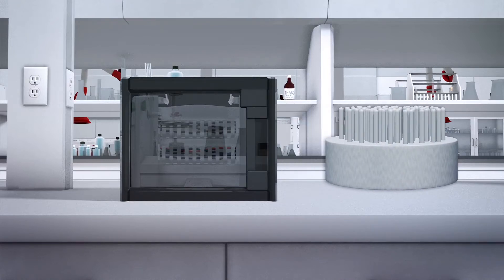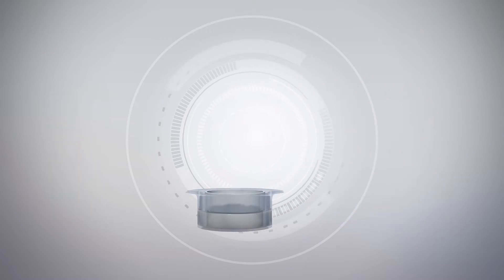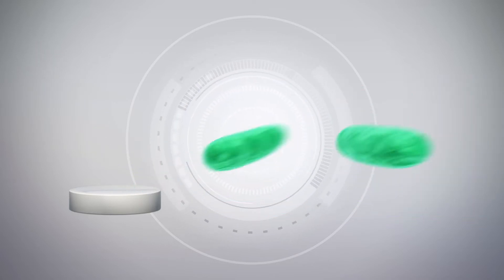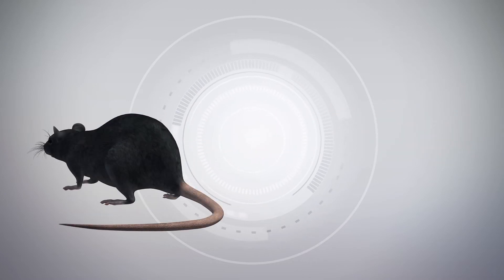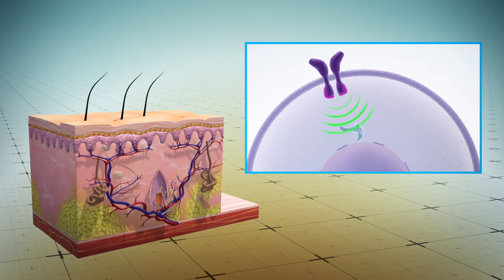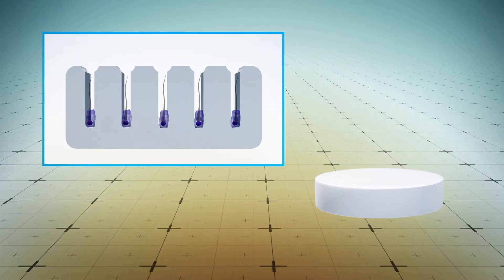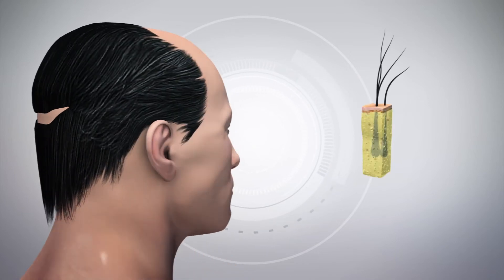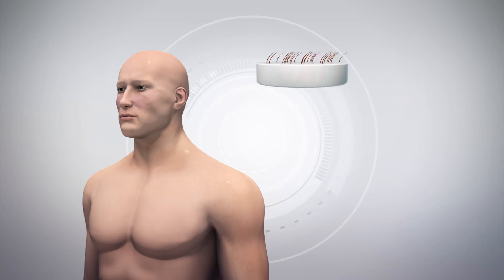Scientists use 3D-printed molds to grow human hair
Scientists have discovered a new way to grow human hair in the lab using 3D-printed molds.

According to a Columbia University news release, researchers used 3D-printing to create a plastic mold with long, thin extensions half a millimeter wide, and designed to mimic the natural microenvironment of human hair cells.

Once human skin is engineered to grow around the mold, hair follicle cells are seeded in and topped by keratin-producing cells.

They are then fed a cocktail of growth factors that stimulates hair growth. This includes JAK inhibitors, which were found to reawaken resting hair follicles in mice when applied on the skin.

Researchers had previously discovered a pathway called JAK-STAT in the stem cells of resting hair follicles that keeps them in a dormant state. By controlling pathway activity, JAK inhibitors can trigger follicle growth.

According to the Columbia researchers, human hair follicles appeared after three weeks and started creating hair.

The technique will be especially useful for hair restoration surgery, which currently relies on the redistribution of follicles from one part of the body to another.

Using this new method, scientists can create "a grid of hairs that are patterned correctly and engineered so they can be transplanted back into that same patient's scalp."

Hair follicles grown this way could allow for an unlimited supply, with no need for donor hair grafts.

RUNDOWN SHOWS:
1. 3D-printed mold that mimics natural microenvironment of human hair cells
2. Human skin grown on mold, hair follicle cells seeded in skin
3. JAK-STAT pathway in follicle cells and JAK inhibitors
4. Engineered hair follicles used in hair restoration surgery